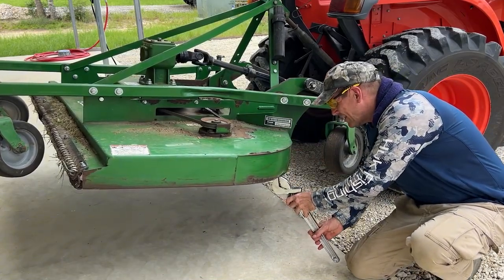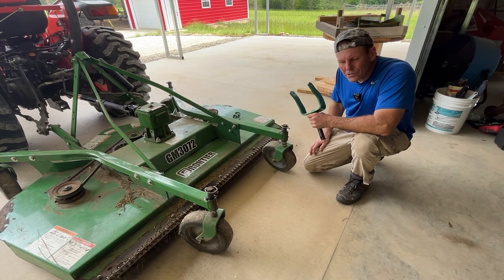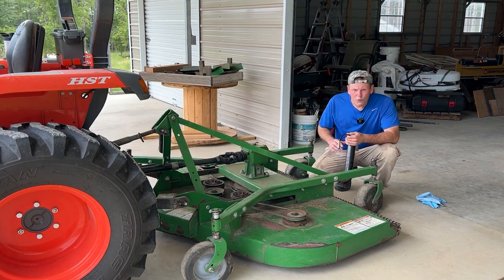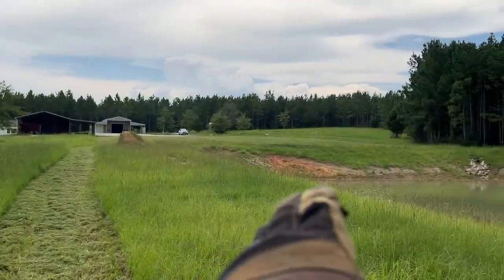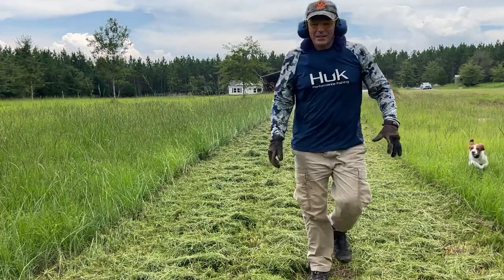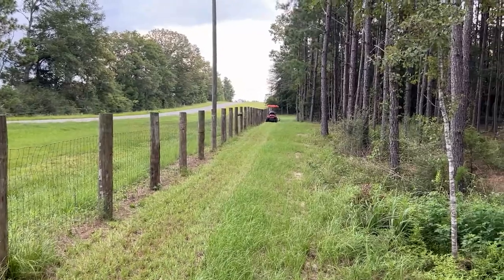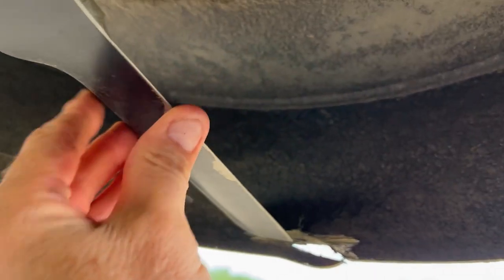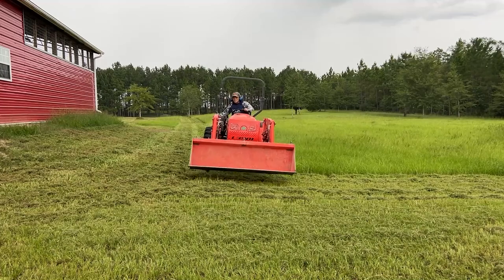Did We Buy the Wrong Mower for Our Farm? | John Deere/Frontier Finish Mower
Frontier GM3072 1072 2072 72" finish mower. E221

6’ Digging and Pry bar

Our Story:
We are five years into a seven year effort of transforming 20 acres of "Piney Grove" in Northwest Florida into our dream homestead/mini farm to be filled with animals and joy. We plan to have a variety of miniature critters on our pastures, raise free-range chickens, grow fish in our pond, garden, plant fruit and nut trees, and harvest wild game. Our goal is
journey!

Brad & Deb